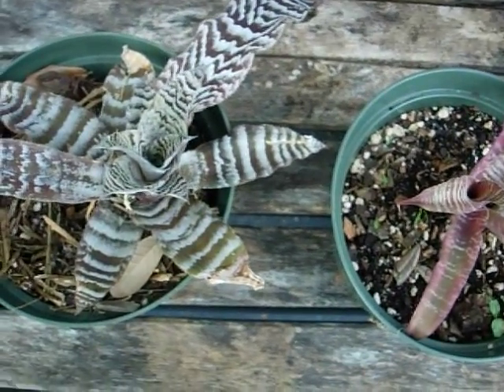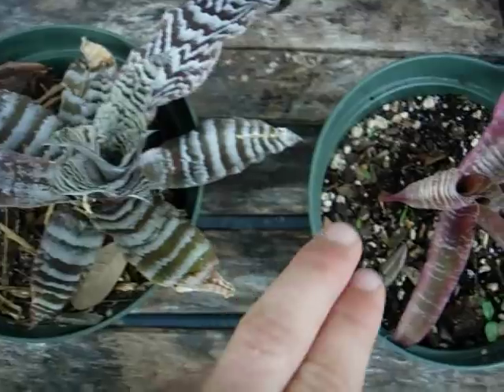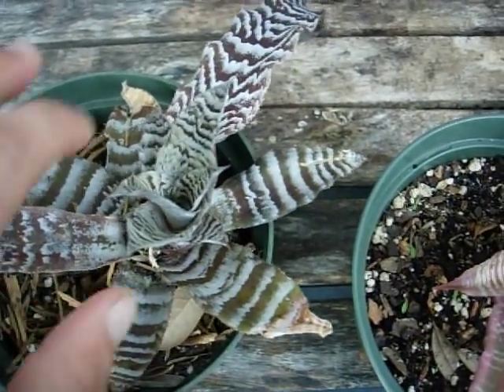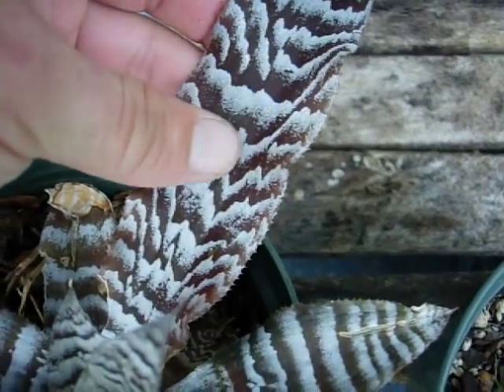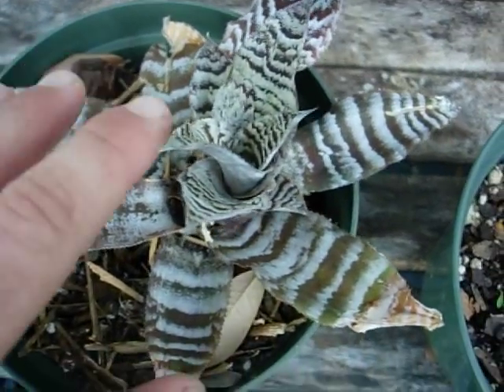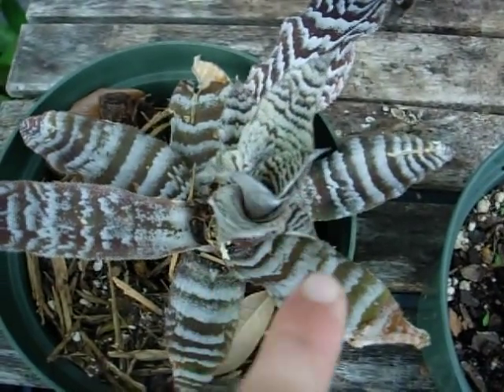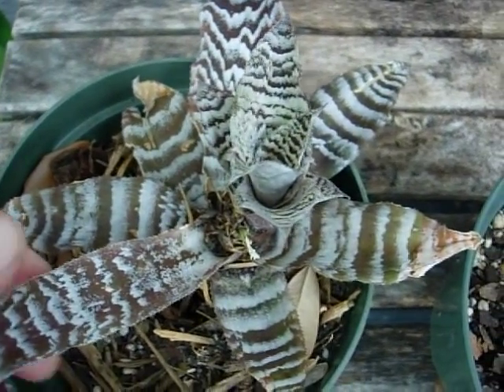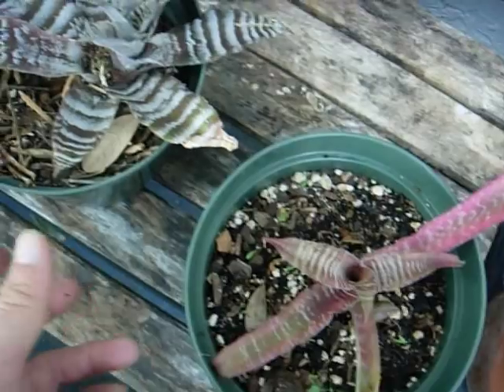Crpytanthus bromeliads explained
Cryptanthus bromeliads described, sun requirements, size, etc.  Earth star bromeliads.